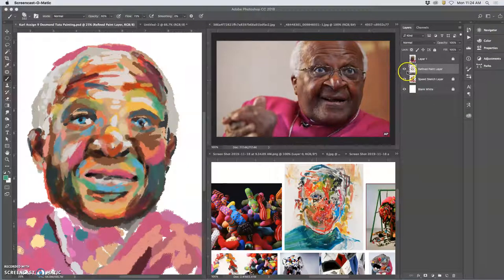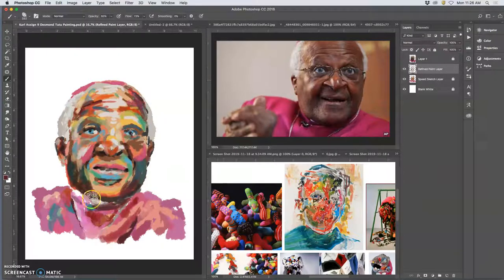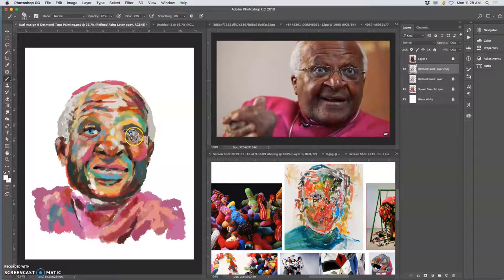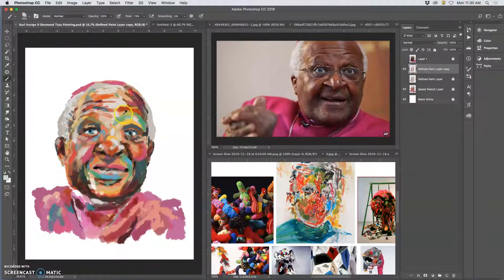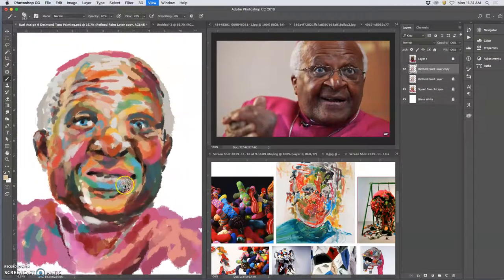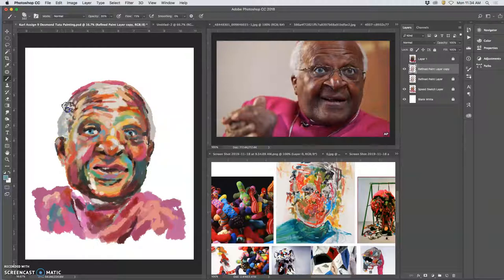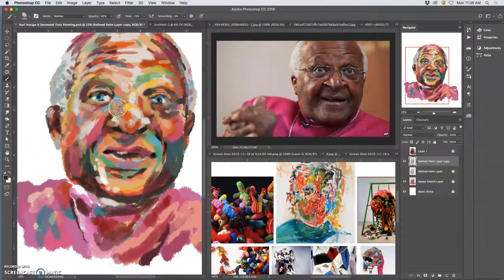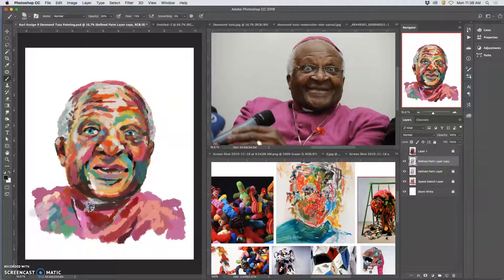4 More Refined Speed Painting Until You Have to Slow Down